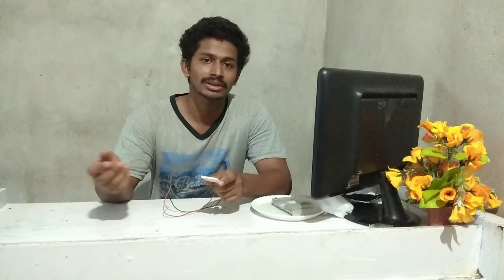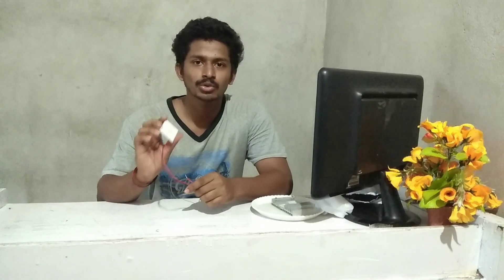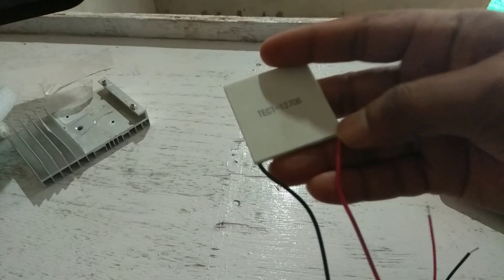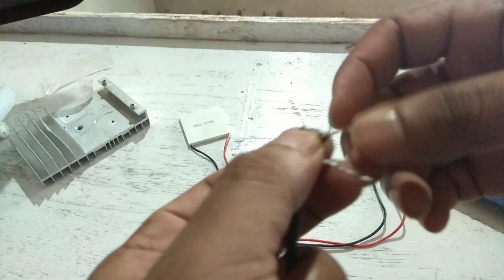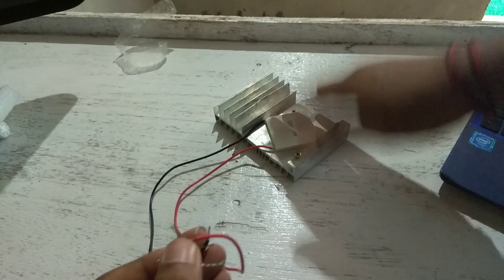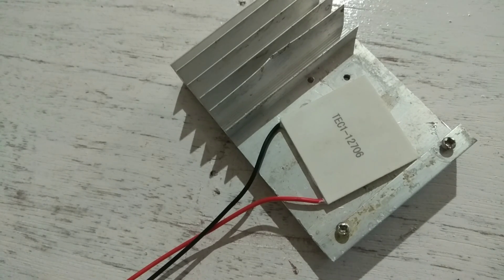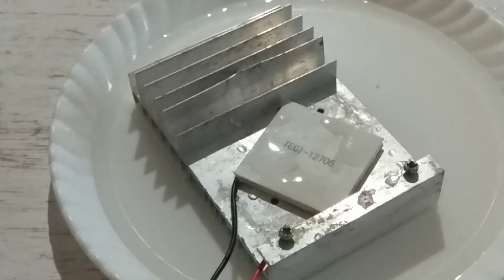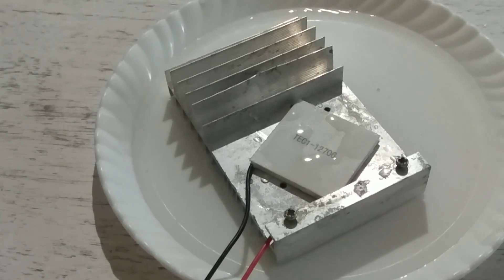how to use peltier module for cooling | TEC1-12706 peltier module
Thermoelectric cooling uses the Peltier effect to create a heat flux between the junction of two different types of materials. A Peltier cooler, heater, or thermoelectric heat pump is a solid-state active heat pump which transfers heat from one side of the device to the other, with consumption of electrical energy depending on the direction of the current. Such an instrument is also called a Peltier device, Peltier heat pump, solid state refrigerator or thermoelectric cooler (TEC1-12706).

©NOTE: All Content used is copyright to School of Technology. Use or commercial Display or Editing of the content without Proper Authorization is not Allowed

Any action you take based on the information provided in our videos is strictly at your own risk. We will not be held responsible for any loss or damage caused by the use of the information presented in our videos.

Always use caution and follow proper safety procedures when working with electronic components. Before attempting any DIY projects, be sure to read and follow all manufacturer's instructions and safety guidelines.

We do our best to ensure that the information presented in our videos is accurate and up-to-date, but we make no warranties or guarantees regarding the completeness, reliability, or suitability of the information.